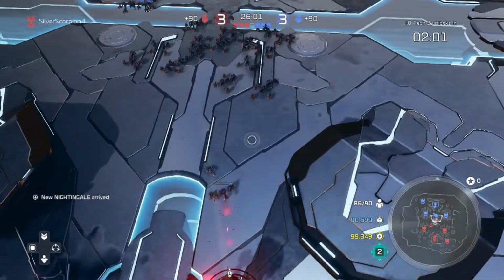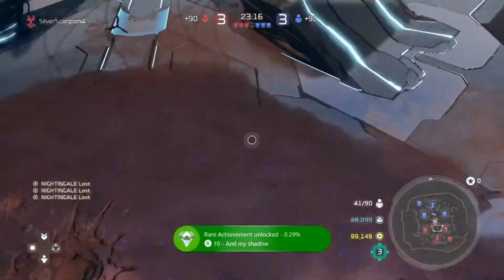Halo Wars 2 - Jerome-092 DLC - Achievement Guide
Guide for Halo Wars 2's "And My Shadow," "Alpha and Omega" and "You've Been Busy" achievements.

Achievement Descriptions: "Kill 25 units with Jerome's Command Mantis unit. (Multiplayer, Skirmish, or Blitz)," "Hijack 40 vehicles with Omega Team members (Multiplayer, Skirmish, or Blitz)" & "Win 3 matches as Commander Jerome (Multiplayer, Skirmish or Blitz)," respectively.

Map - Any (Bedrock in above video)
Mode - Any (Strongholds in above video)

Follow me on:

Mixer - HaloCompletionist